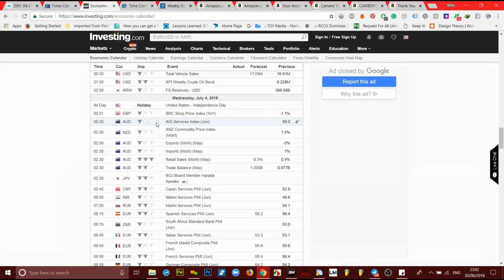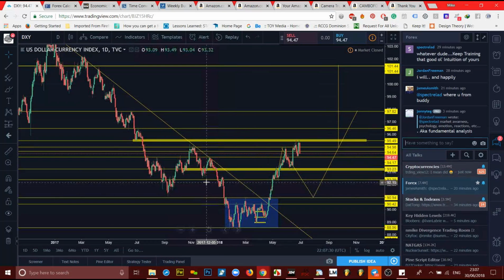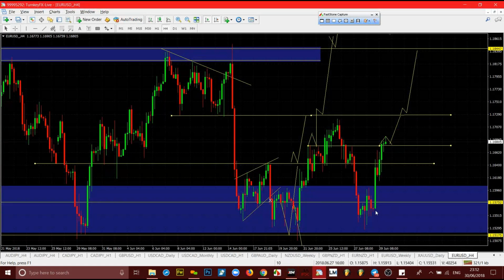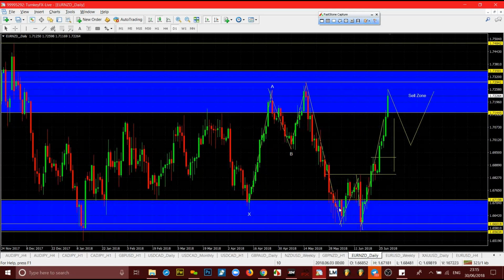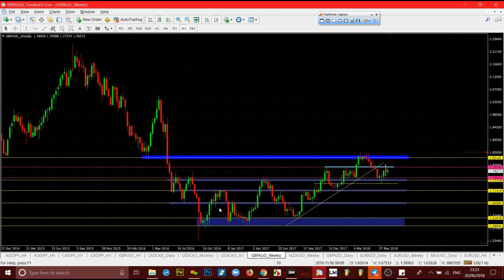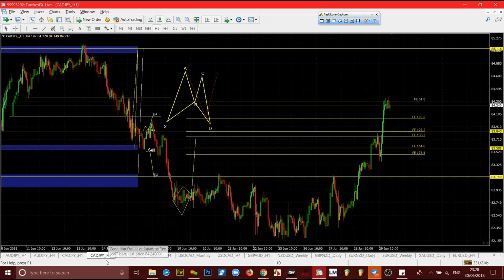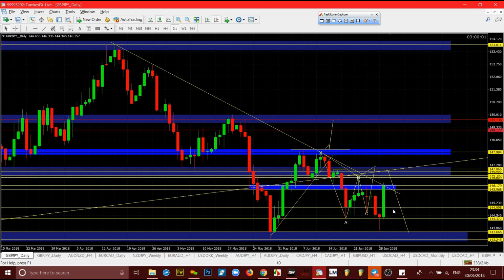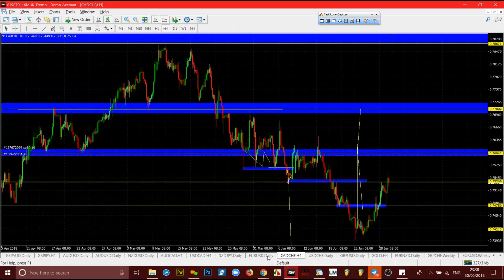Weekly Outlook 01 to 05 -07-2018